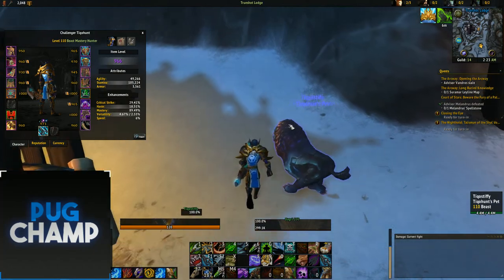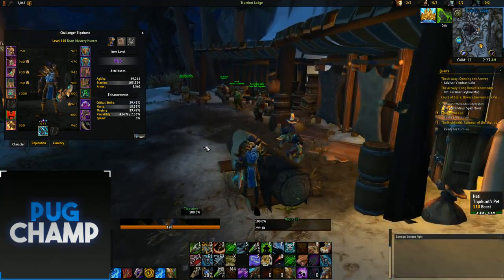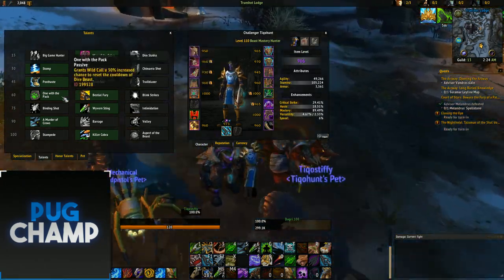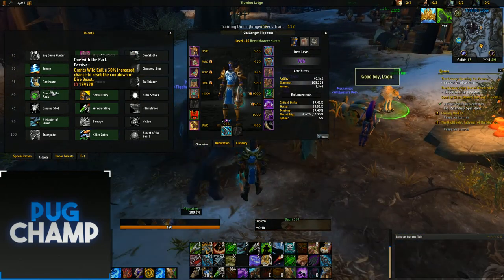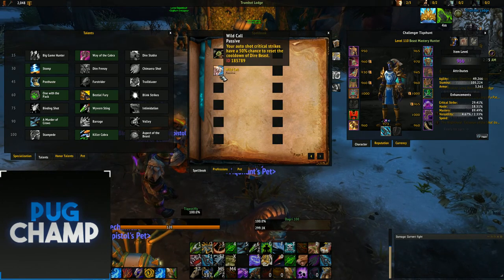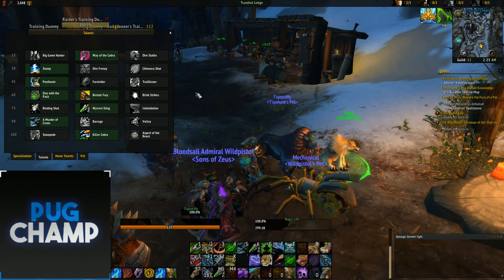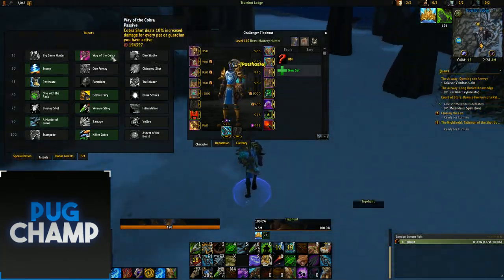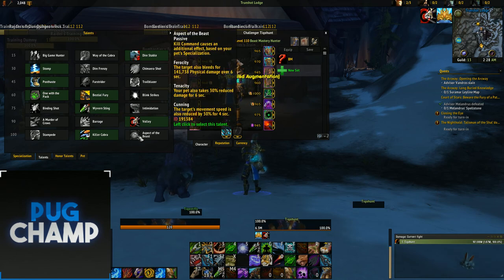BM Hunter Guide AoE & ST Rotation 7.3.5 ----How to Maximise DpS